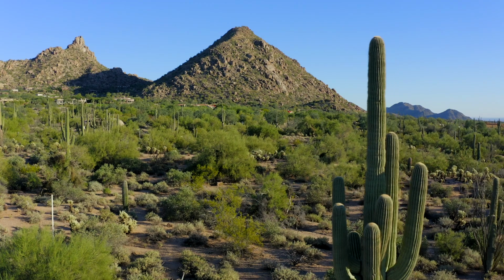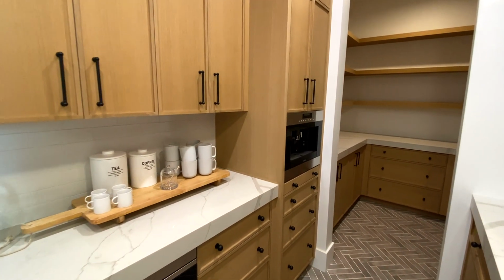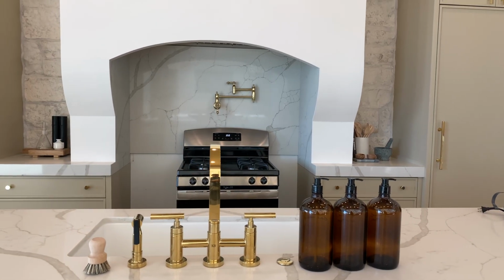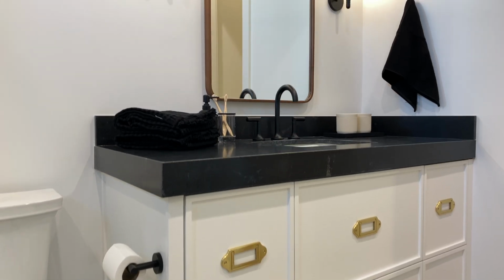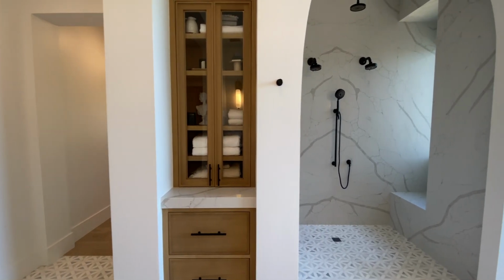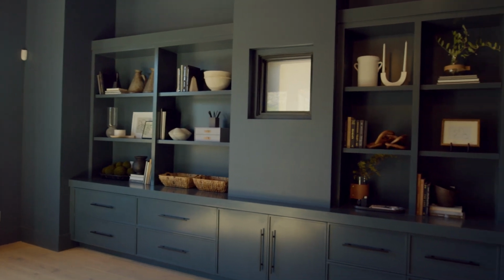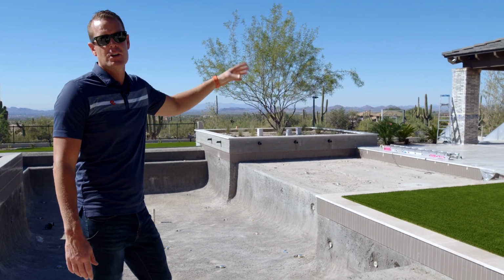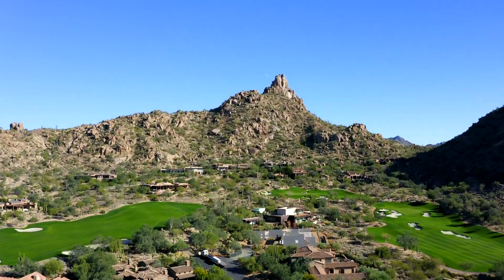AFT Behind the Business: Scottsdale luxury home tour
There are homes. And then there are HOMES. This is the kind of build that deserves capital-letter attention. One any expert home builder wants a peek inside.

Come take a look with Brad Leavitt. As president and founder of AFT construction, he’s the builder behind this palatial property. In this video, he’ll walk you through all five acres. Admire the 20-foot ceilings and doors that open to cacti-spotted desert hills. Awe at the masterfully thought-out details put into each nook and cranny of the wine cellar. Imagine a life well-lived in the infinity pool.

For home builders, Brad also shares insightful tips on how his team tackles a build of this size – as well as the role construction tech plays.

0:12: Welcome to Saguaro Grove
1:45: Entry room with wow factor
6:25: Functional kitchen
10:20: Bedroom suites
15:11: Master bathroom
19:20: Saving Saguaros
20:18: Indoor-outdoor living
23:15: Building on a hill